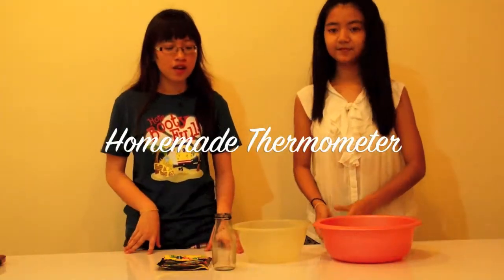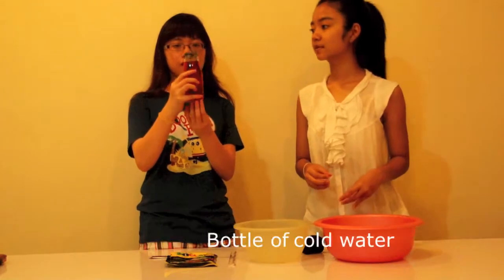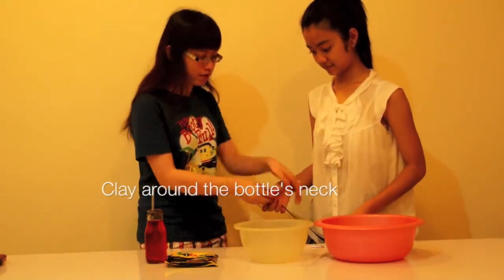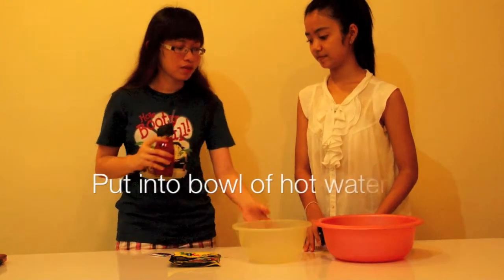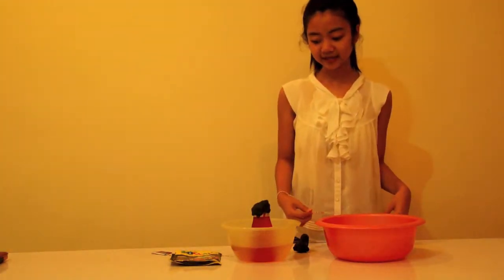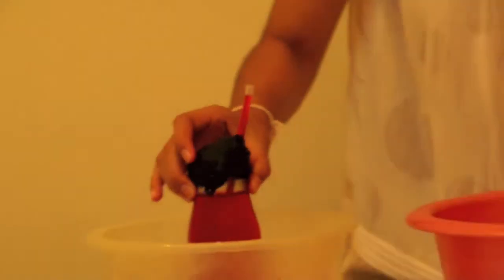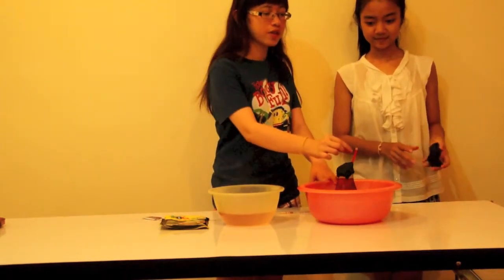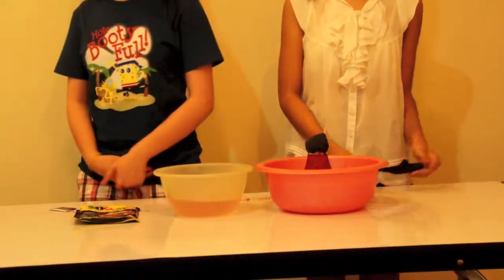Homemade Thermometer 11907 11911